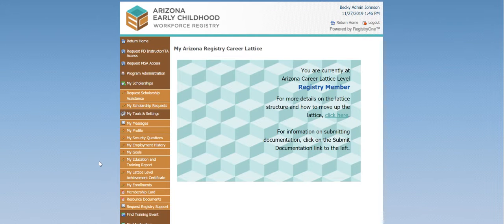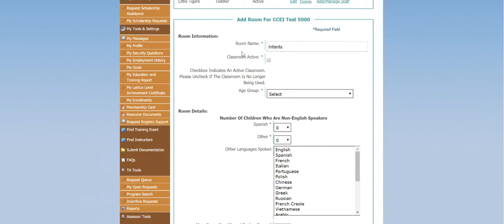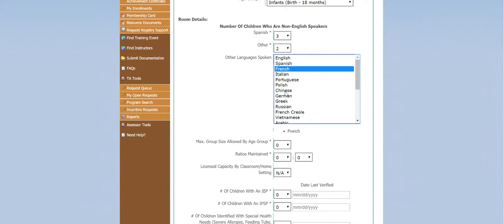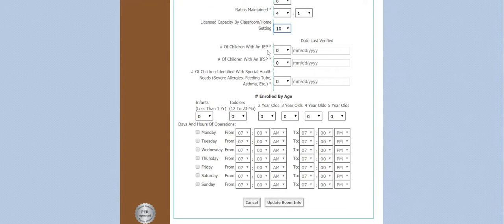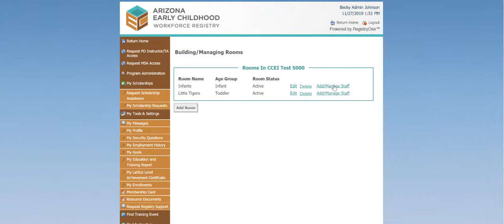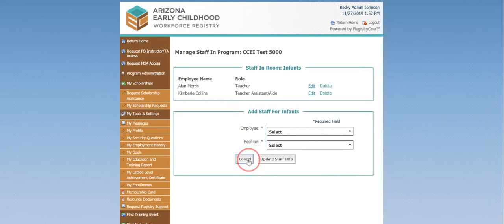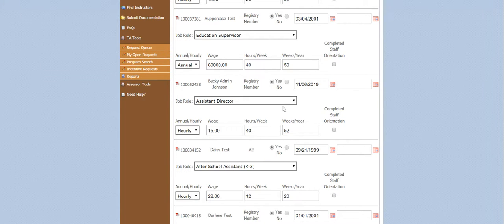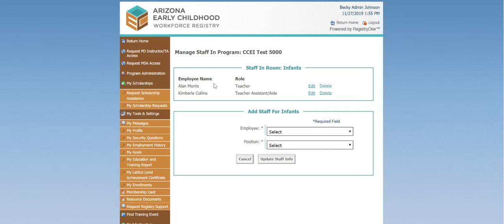Creating Classrooms - Arizona Early Childhood Workforce Registry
Learn how to create and manage classrooms in the Arizona Early Childhood Workforce Registry.